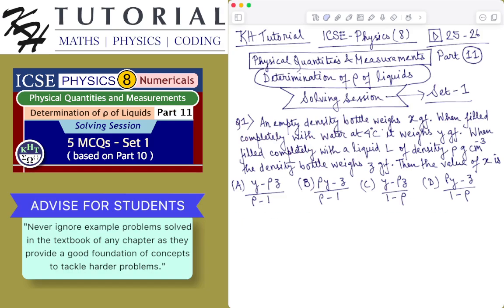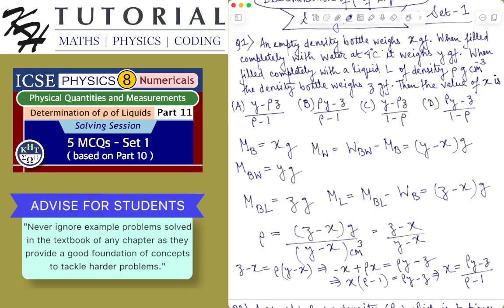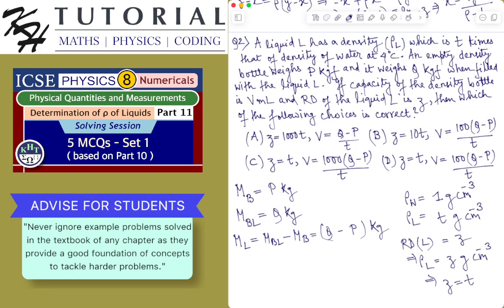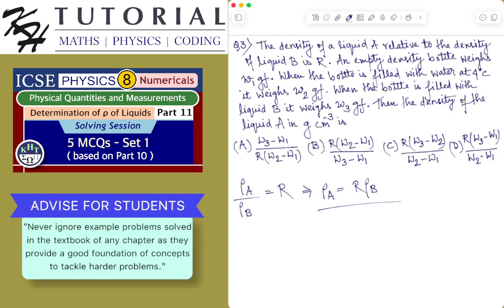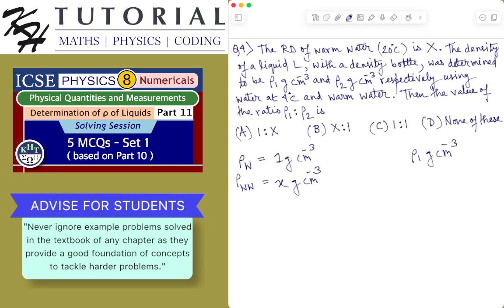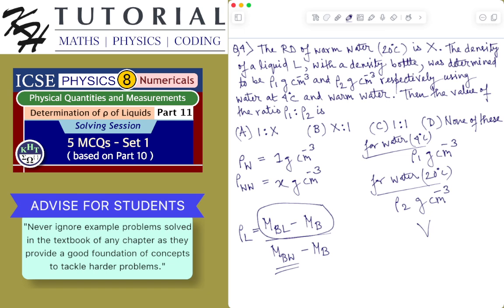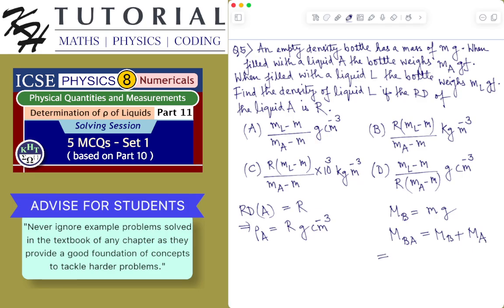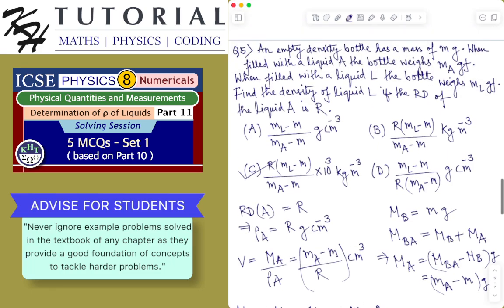ICSE Physics Class 8 Numerical | Physical Quantities & Measurements | Density Bottle | 5 MCQs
Hello my dear students of class 8 ICSE board !!! in this video I have solved and discussed  Set-1 of 5 MCQs on the determination of density of liquids using density bottle from chapter of Physical Quantities & Measurements. I hope this video will be beneficial.

Video on Determination of Density of Liquids with Density Bottle (Part 10)